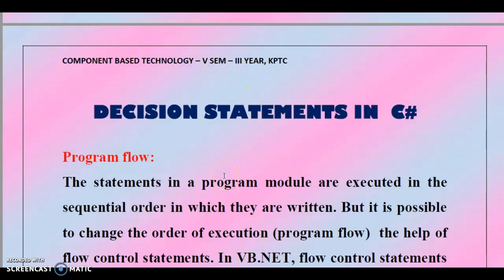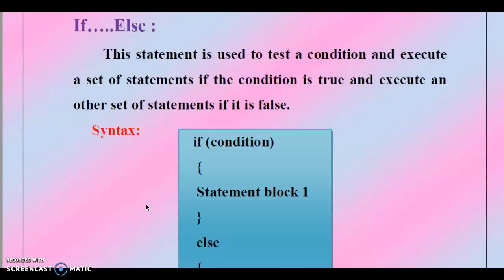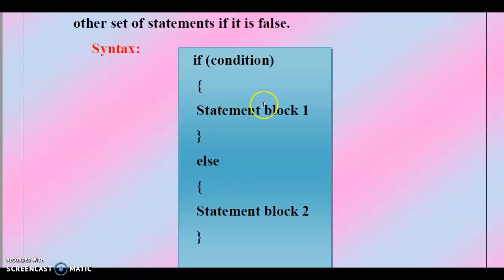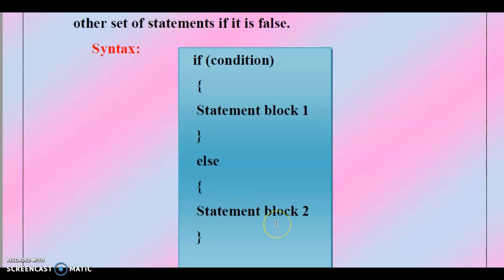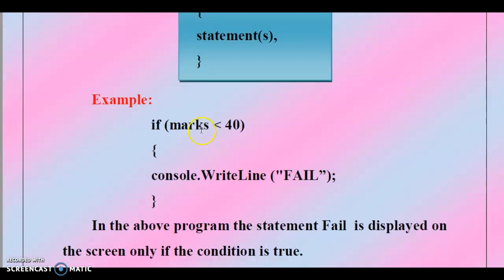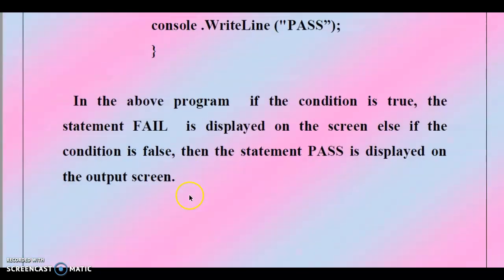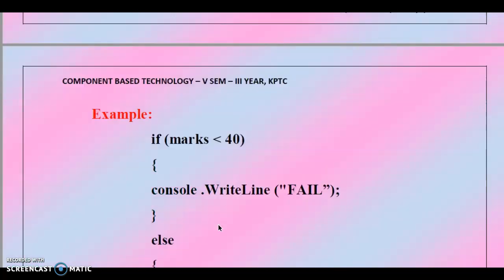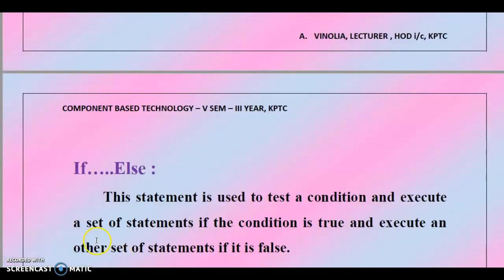DECISION STATEMENTS - IF ELSE STATEMENT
This video describes the if else statement in C sharp with syntax and example.